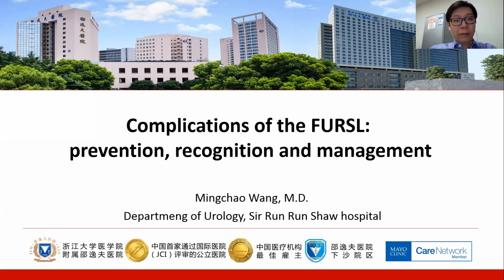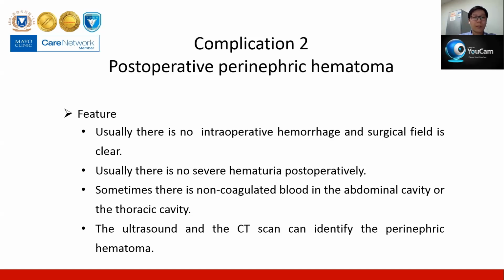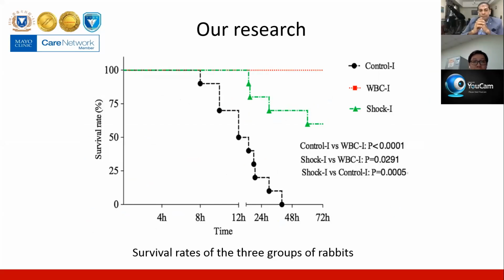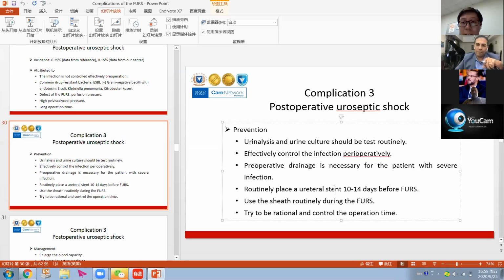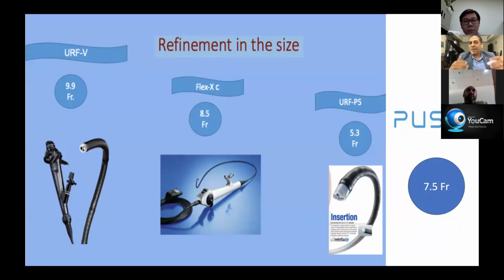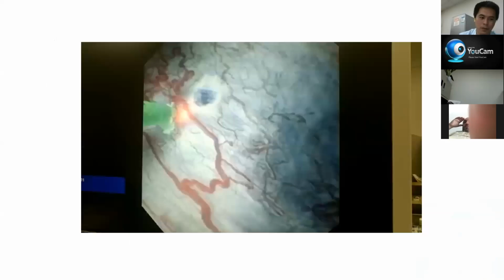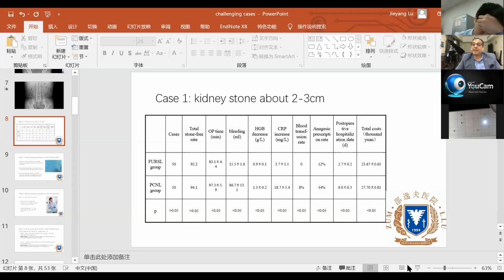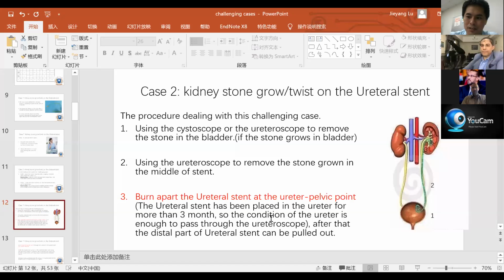SRRSH fURS Training Part.2